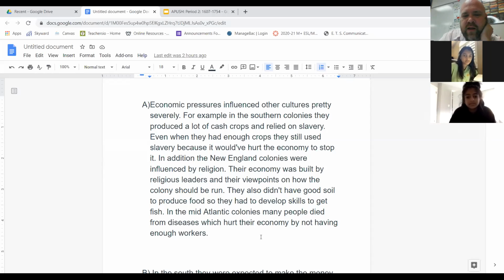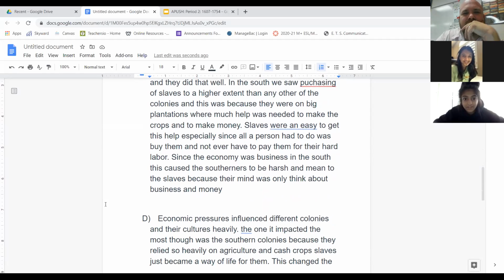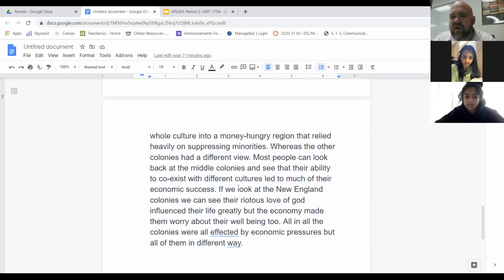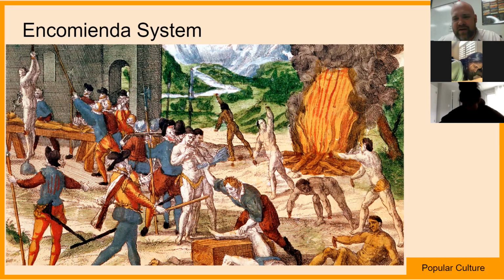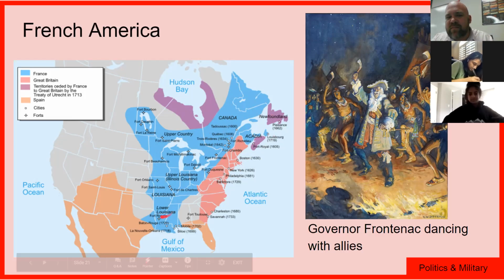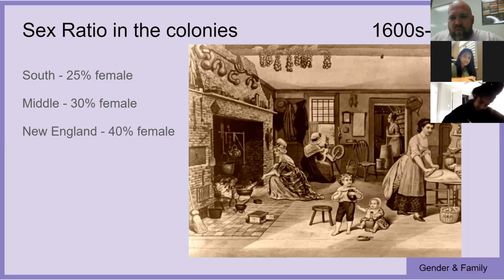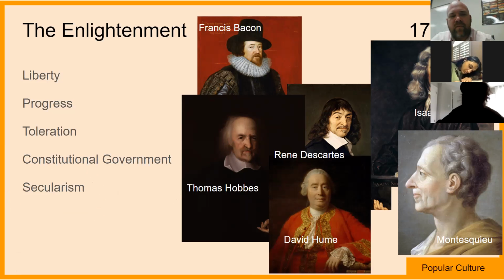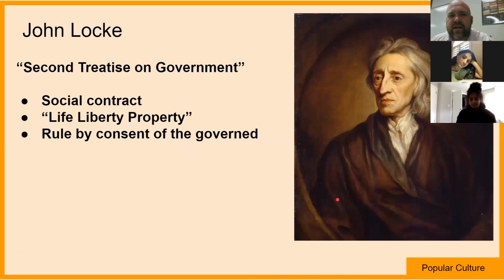APUSH Sept 9, Thesis Statements, Spanish America, French America, Women in Colonies, Enlightenment